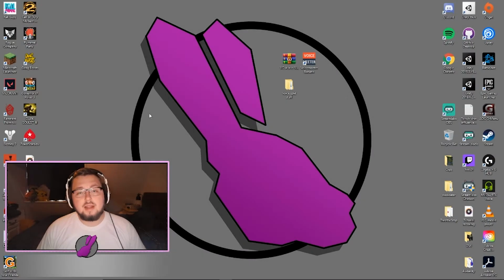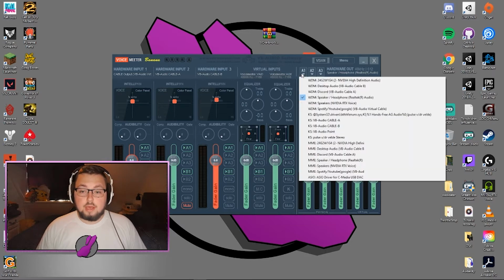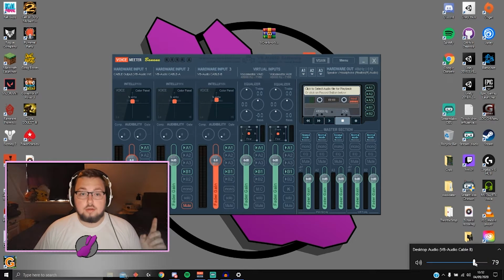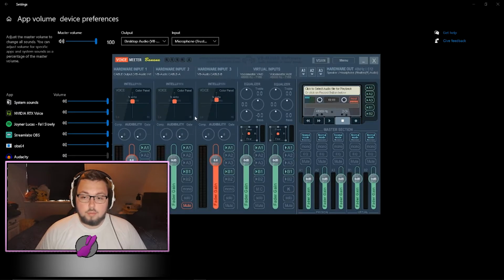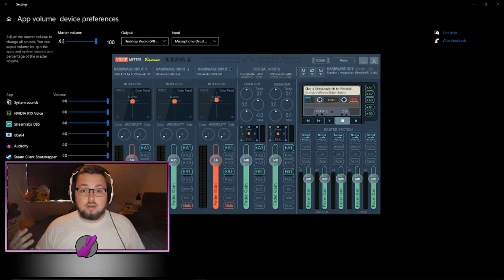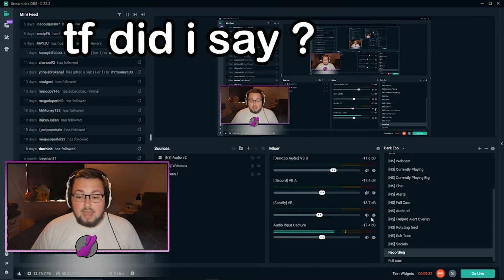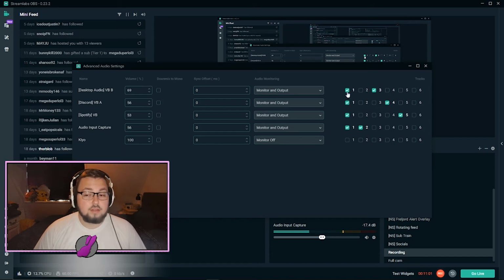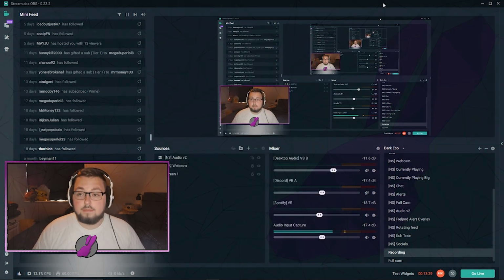VoiceMeeter Banana Tutorial + Stream Setup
Today i am showing you how to use and set up voicemeeter banana
and i am showing u how to set it up and use it in Streamlabs obs

Conceps: Voicemeeter Banana, Tutorial Voicemeeter Banana, Voicemeeter Banana Stream Setup, VoiceMeeter Banana Tutorial, Tutorial, Voicemeeter Setup